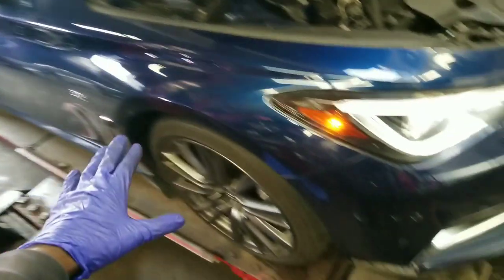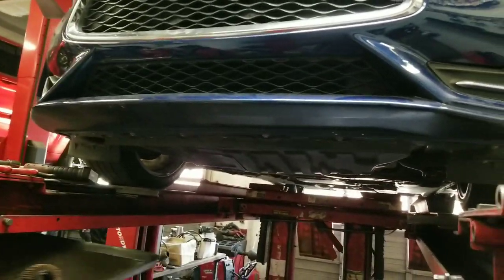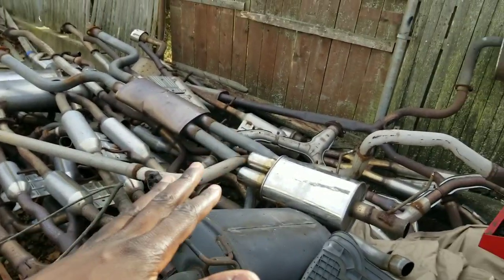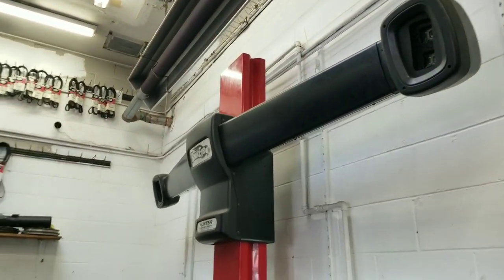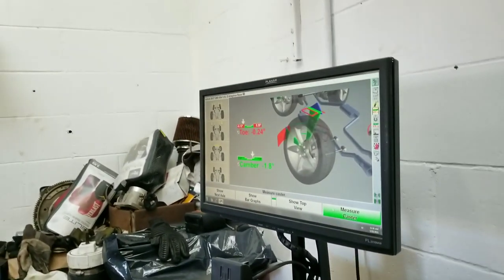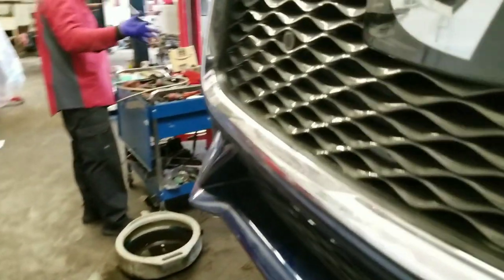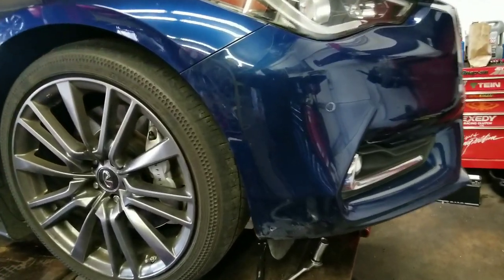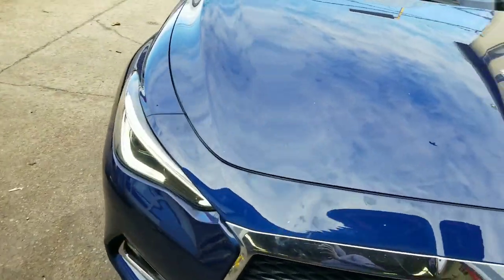Allout motorworks alignment/ oil change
all out motor works

Modifications list

dragy-

REV9

2014- up Q50 strut bar:
2017- up Q60 strut bar

Q50 FRONT BUMPER LIPS:

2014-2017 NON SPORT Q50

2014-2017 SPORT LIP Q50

2018+ fog light inserts Q50